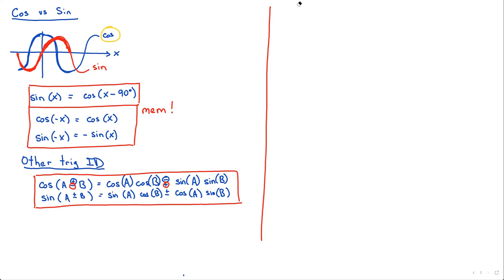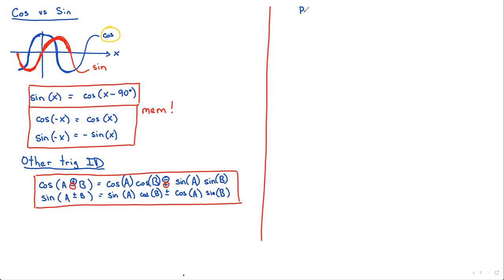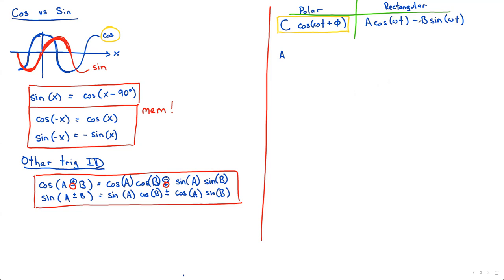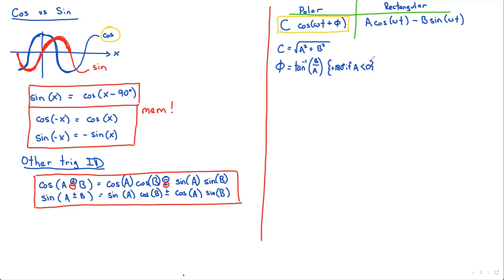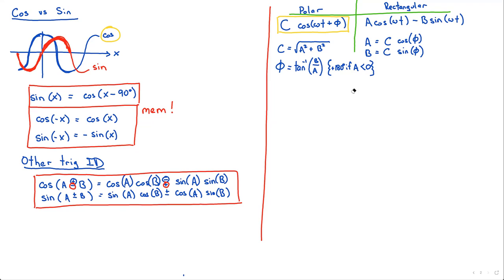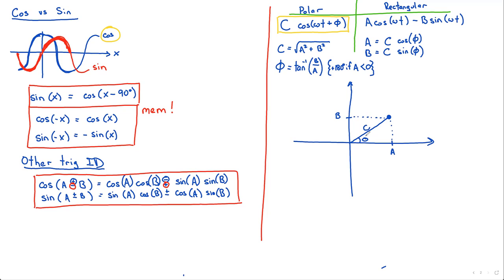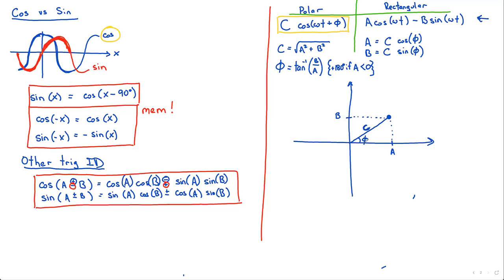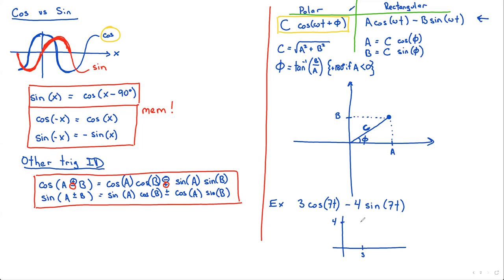EE223 - 22 Sinusoids - 05 Rectangular to Polar